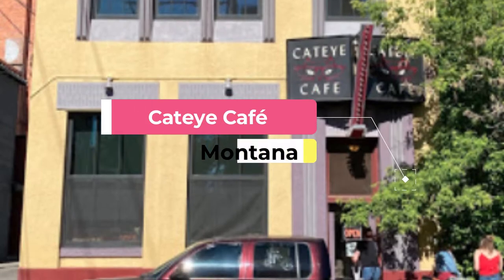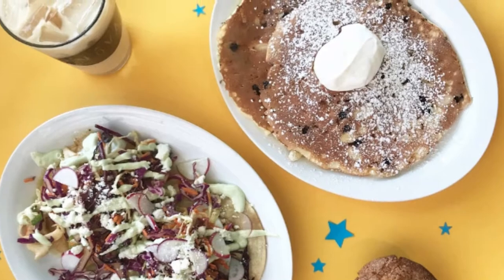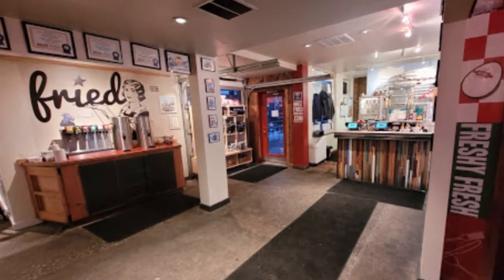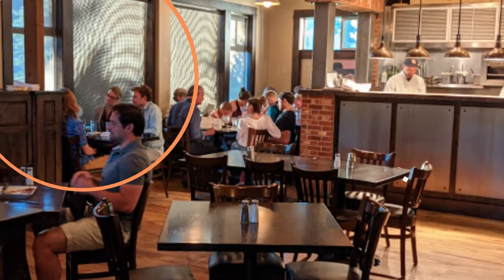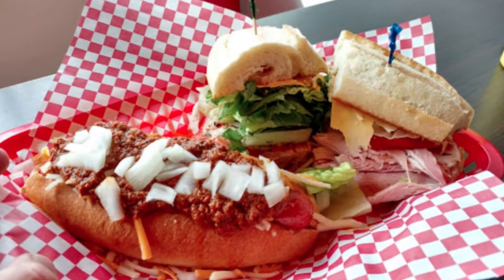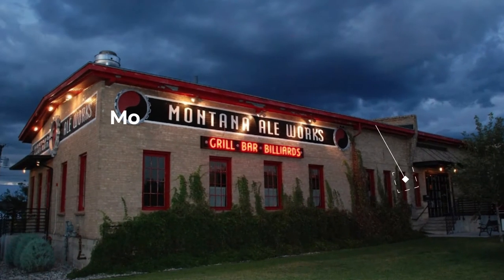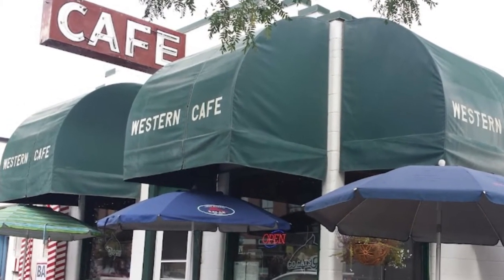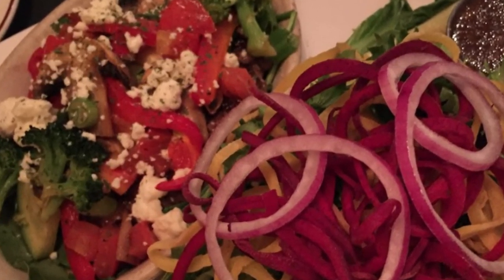Top 10 Best Restaurants to Visit in Montana | USA - English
Setting the criteria for our list of the 10 best restaurants in Montana was the easy bit. Anywhere we felt compelled to revisit again and again was instantly in. We’re excited to give you Montana's top 10 restaurants to visit in Montana, presented in no particular order. In our list surely the ultimate guide to the best restaurants in Montana – you’ll find it all: the best new openings, classic cheap eats. In this video, we are going to discuss top 10 restaurants in Montana and the finest places to eat in Montana . Our esteemed viewers are in for a treat today, and they must dine in these best restaurants to visit in Montana to get the real taste of some of the most delicious dishes ever cooked.

Montana has no shortage of excellent restaurants in Montana. Almost every month, there is another new spot to eat opening in the city. Since we are spoiled for choice on where to dine, it might be hard to pick where to eat next. So to help you figure out the places you need to try, we've gathered up a bucket list of the best restaurants in Montana that you won't regret going to.

There are many beautiful restaurants in Montana. USA has some of the best restaurants in Montana. We collected data on the top 10 restaurants to visit in Montana. There are many famous restaurants in Montana and some of them are beautiful restaurants in Montana. People from all over USA love these Montana beautiful restaurants which are also Montana famous restaurants. In this video, we will show you the beautiful restaurants to visit in Montana.